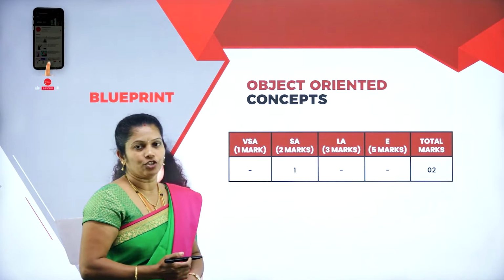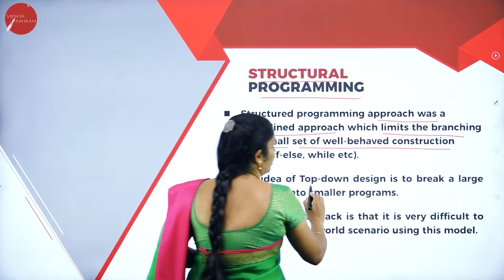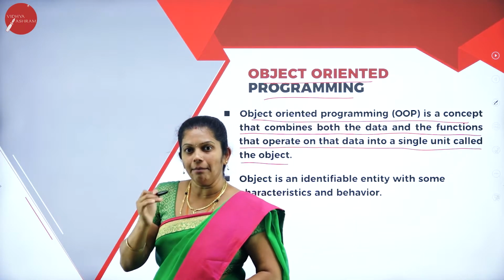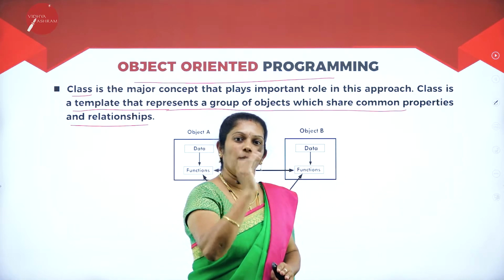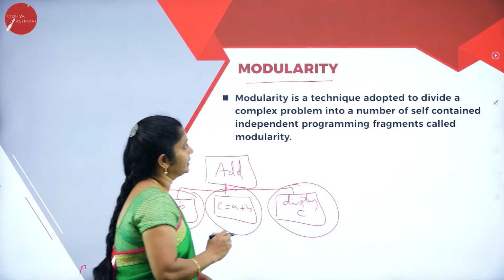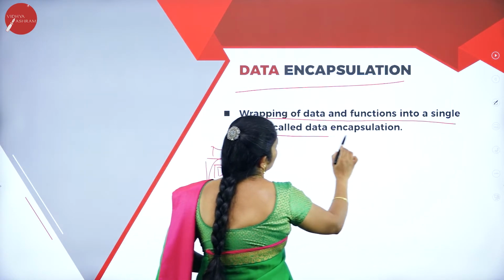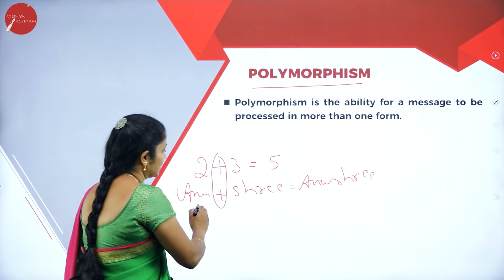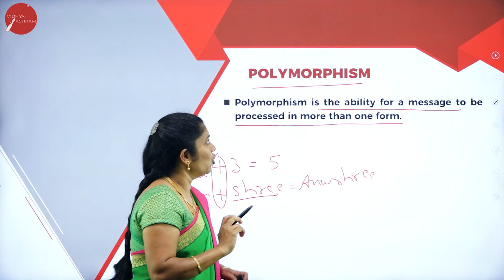DAY 15 | COMPUTER SCIENCE | I PUC | OBJECT ORIENTED PROGRAMMING | L1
Class : I PUC
Stream : SCIENCE AND COMMERCE
Subject : COMPUTER SCIENCE
Chapter Name : OBJECT ORIENTED PROGRAMMING
Lecture : 1